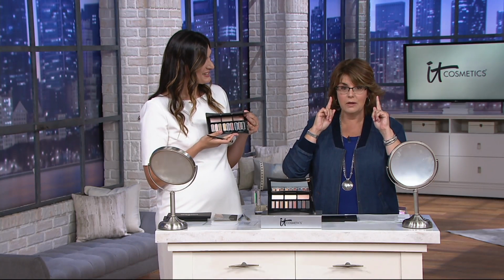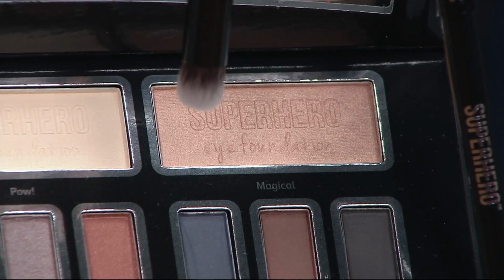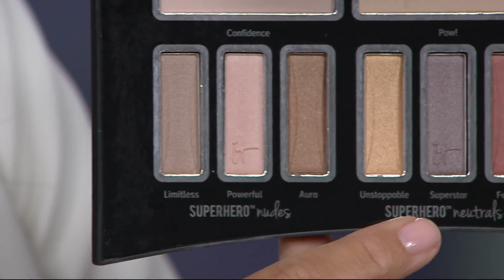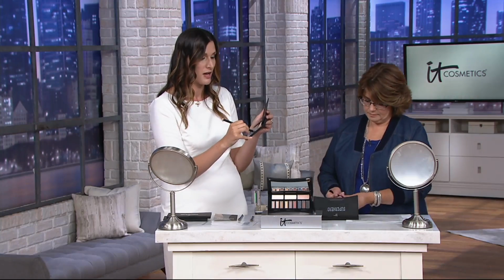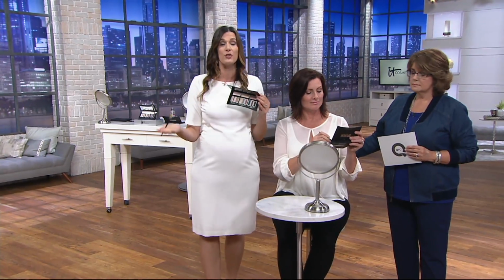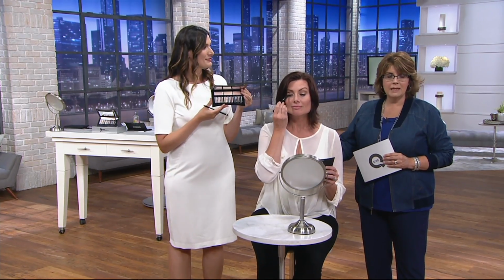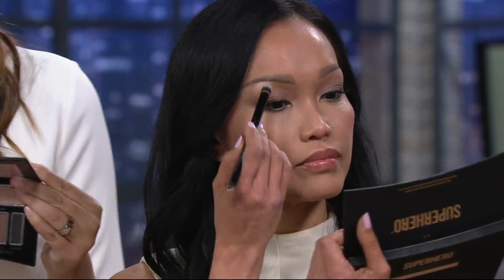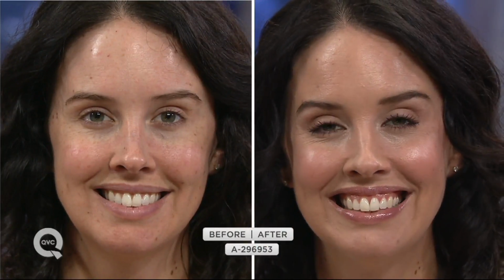IT Cosmetics Superhero Luxe Eyeshadow Palette Auto-Delivery on QVC